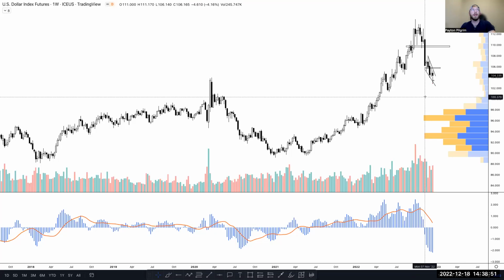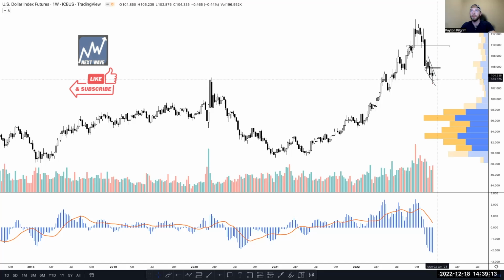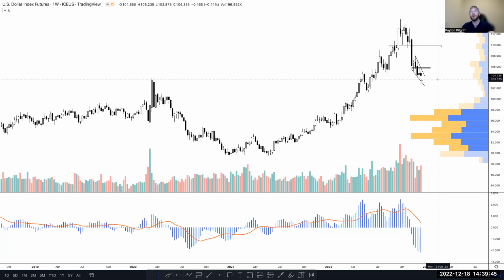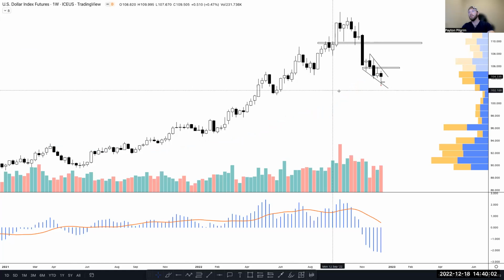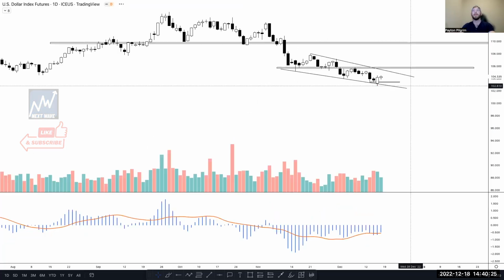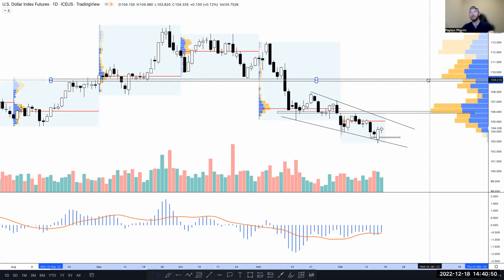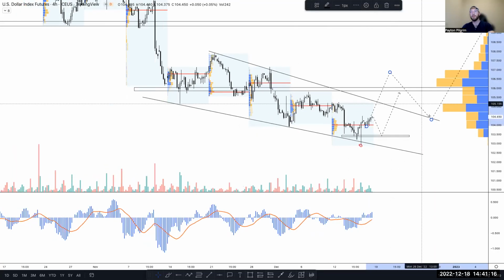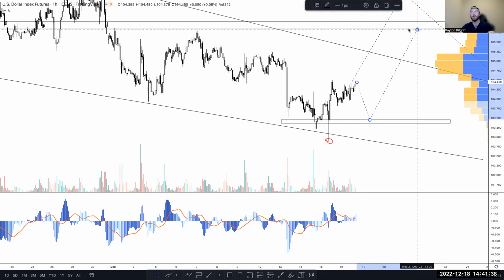US Dollar Technical Analysis Breakdown for the Week of December 18th, 2022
The US Dollar made some BIG MOVES last week. Next Wave analyst Payton goes over what he is observing in the markets as the Christmas Holiday approaches for the trading week of December 18th, 2022.

**Trading Forex, Commodities, Indices and Cryptocurrency involves a risk of loss. Please consider carefully if such trading is appropriate for you. Past performance is not indicative of future results.